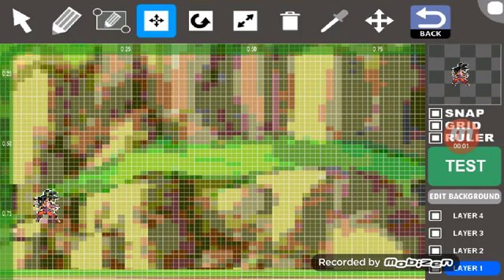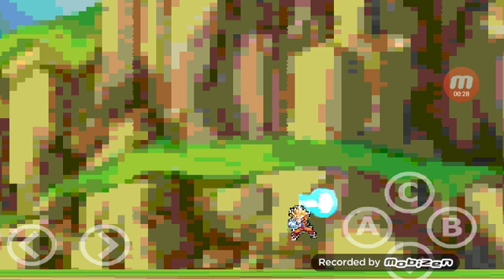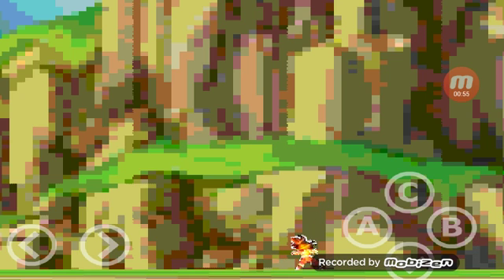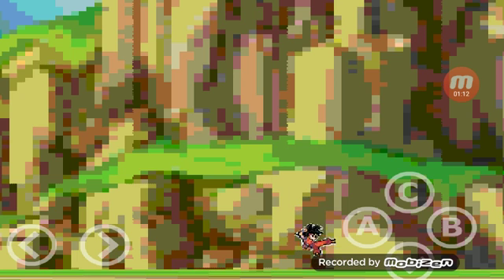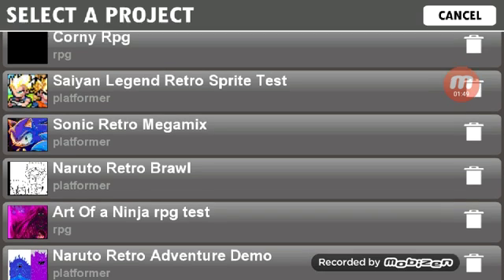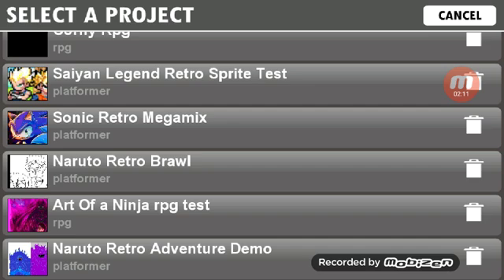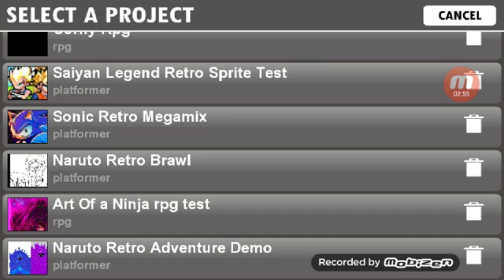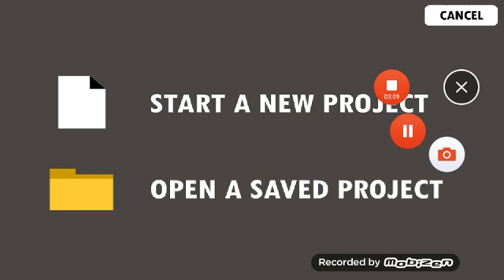My new DBZ game sprite test v0.0.0.0.1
Like and sub for sonix retro megamix sprite test